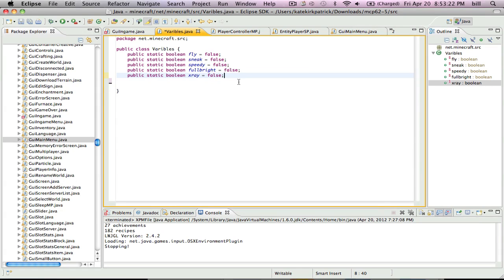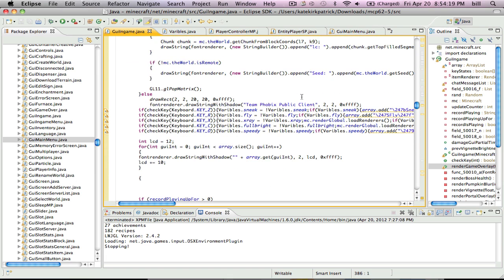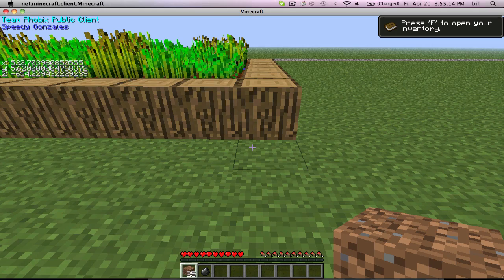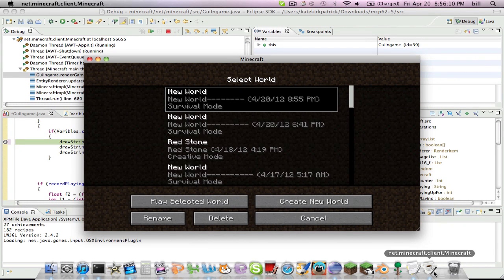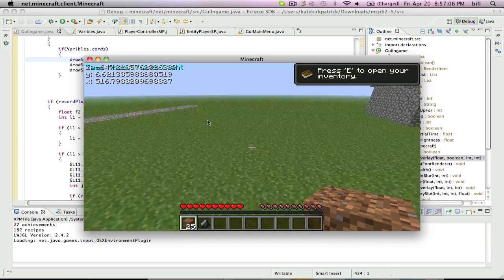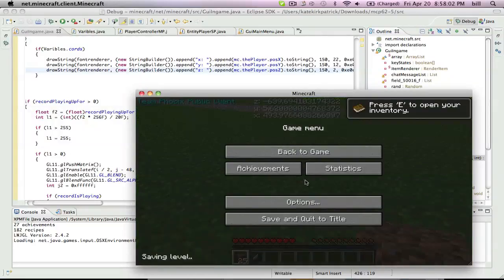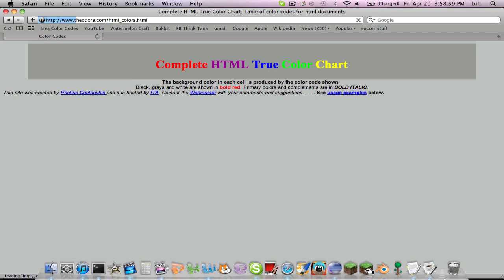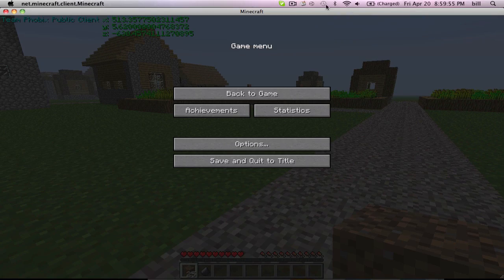Minecraft: Creating a hacked client Ep. 4 Cords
This video I explain cords and how to navigate text on the screen a little bit